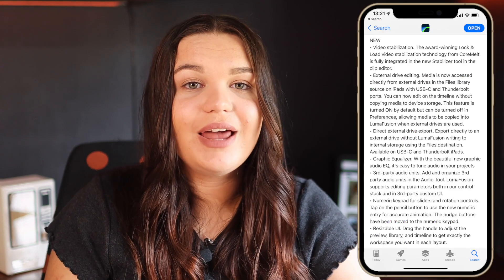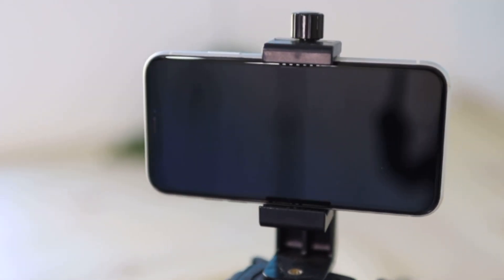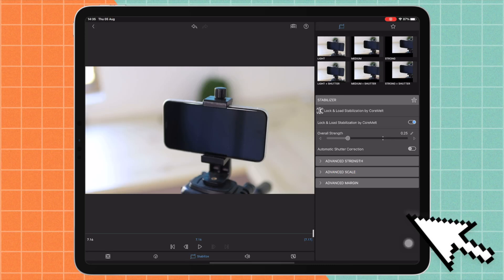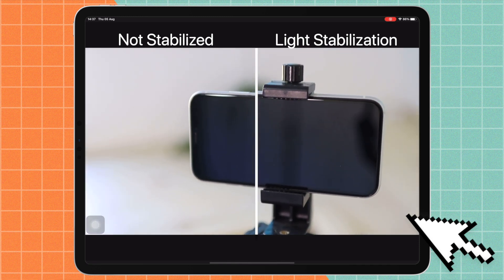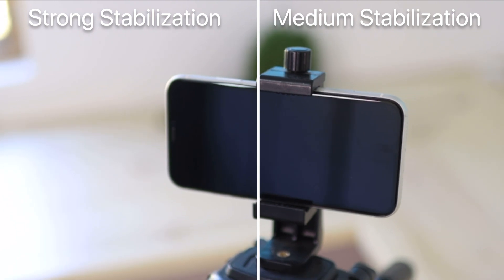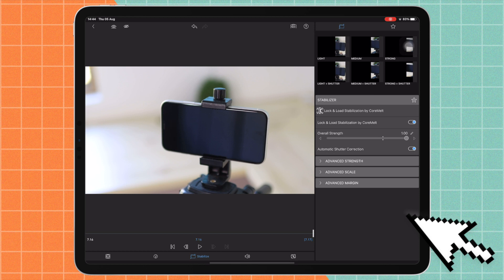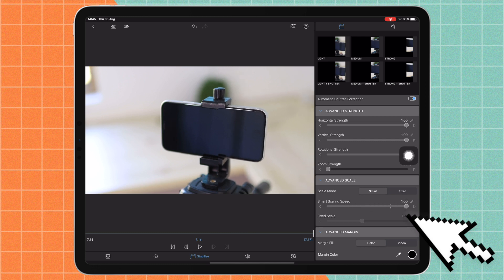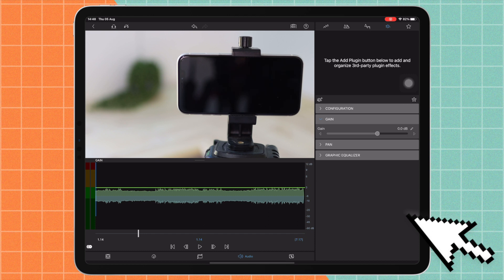How to Stabilize Videos in LumaFusion : LumaFusion 3.0 Update ! 📱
In today's video I will be showing you guys how to stabilize videos in  LumaFusion. The LumaFusion 3.0 update brought some amazing features and this fearture is definitely my favorite !

Age?

Video Editing Software: Final Cut Pro (M1 MacBook Pro), LumaFusion (M1 iPad Pro)
Thumbnail Editing Software: Photoshop, Affinity Photo
Cameras: Canon 90D, Canon 750D, iPhone 12 Pro Max
Lenses: Sigma 30mm f1.4, Canon 18-55mm
Microphone: Rode Wireless Go
Tripod: Sirui Traveler 7A